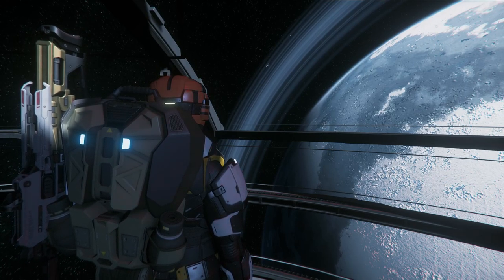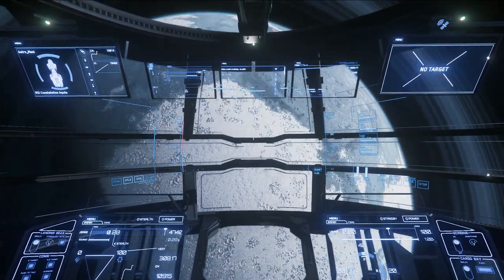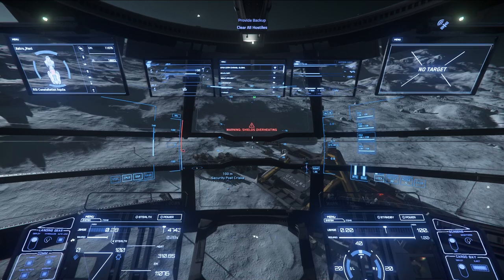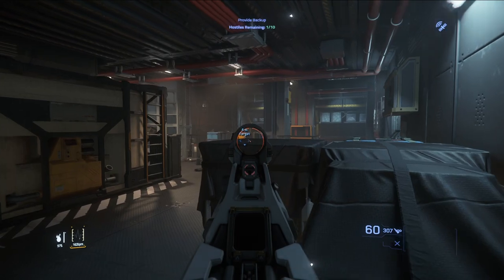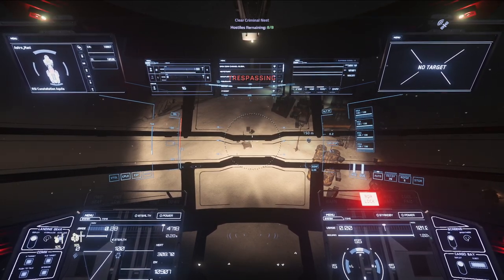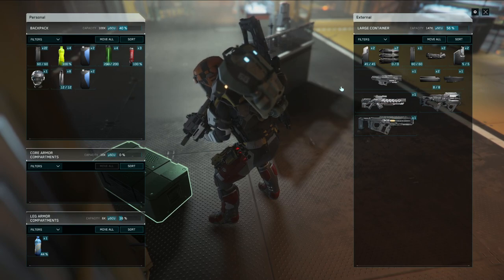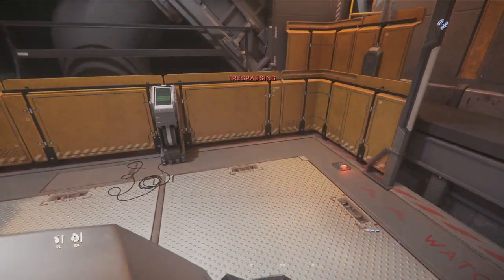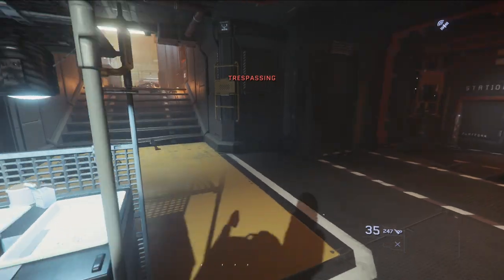Fast Bunker Rep Grind | Killing Hostile Turrets | Special Ending | Star Citizen 3.18.2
Want to raise your Bunker Security Rep fast? this is the Video for you!

ty!!